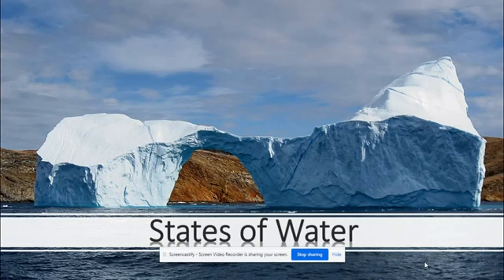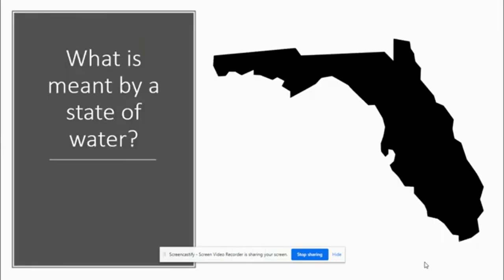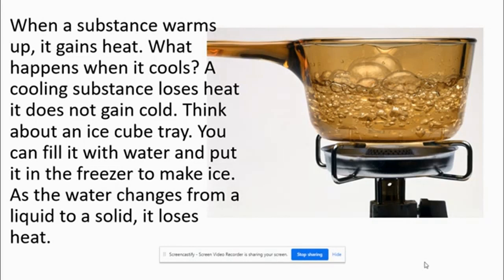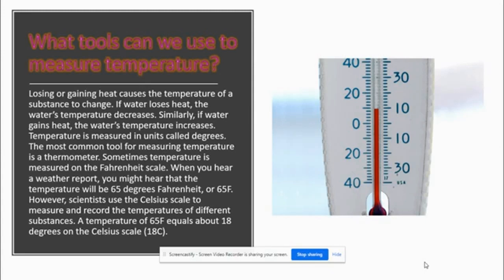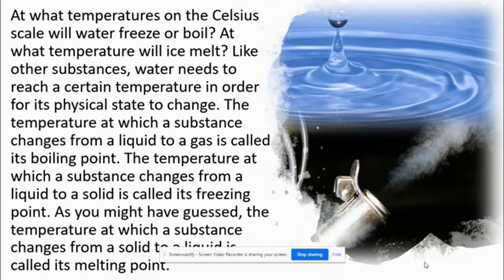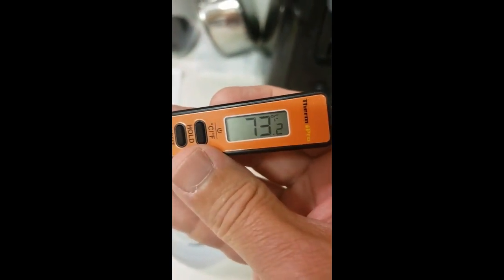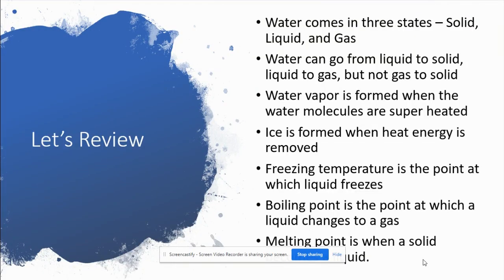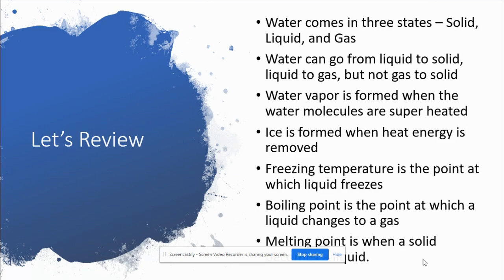States of Water Introduction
States of Water - What makes water change from a liquid to a solid?  What makes water change from a liquid to a gas?  Find out more about the states of water in this video.